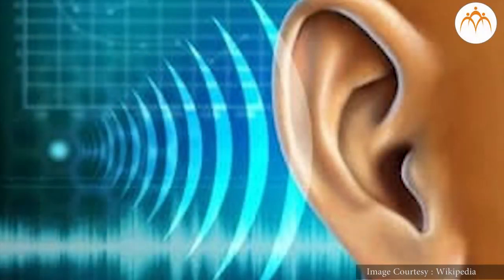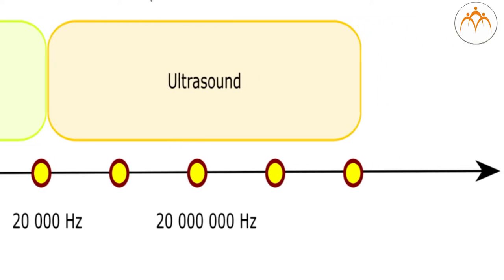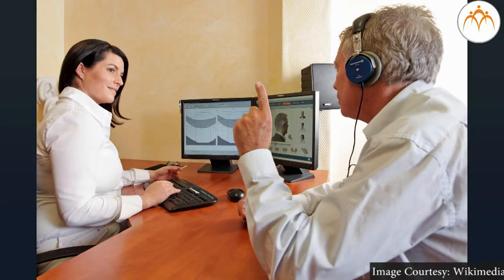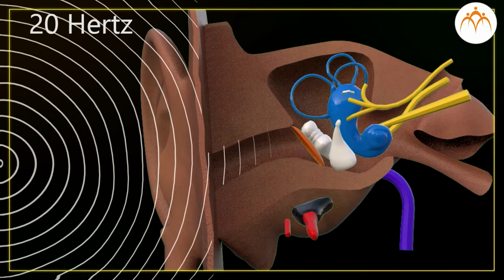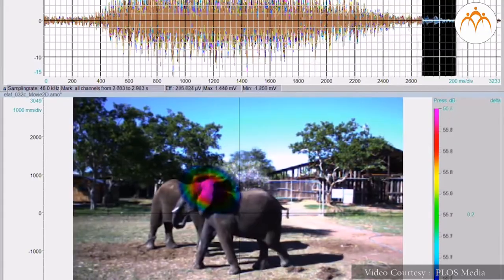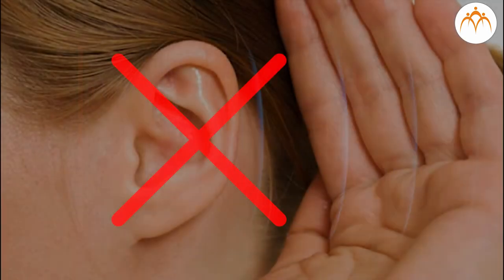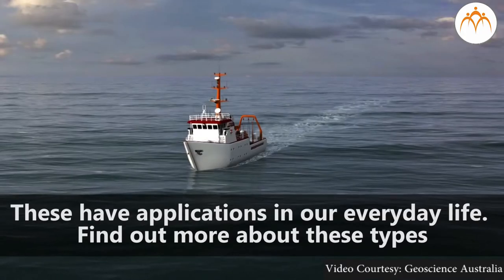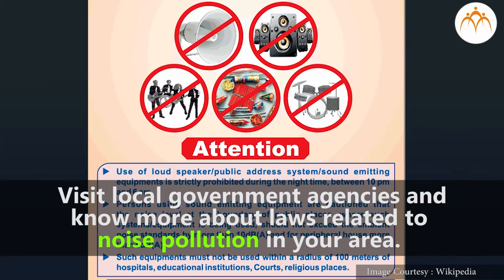Production of Sound - Types of Sound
Production of Sound